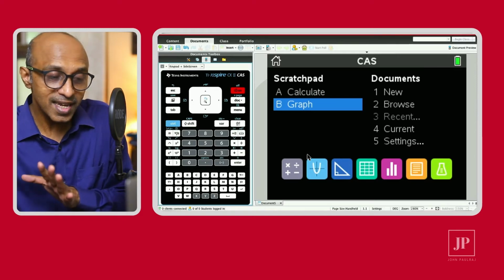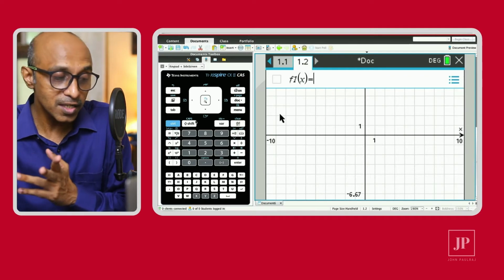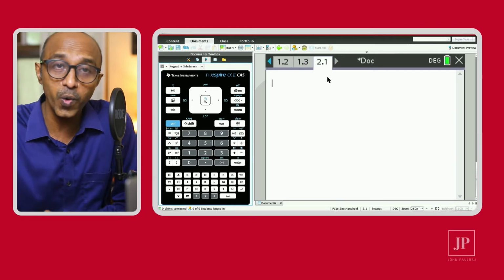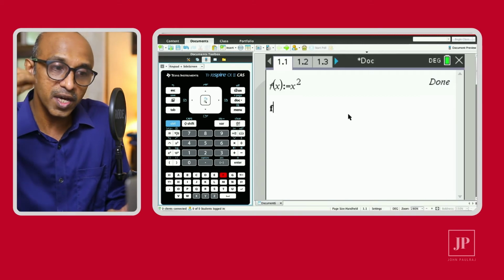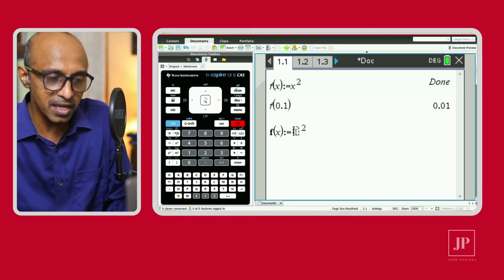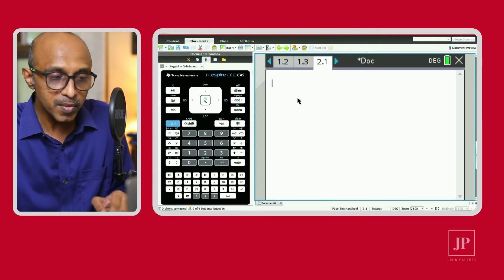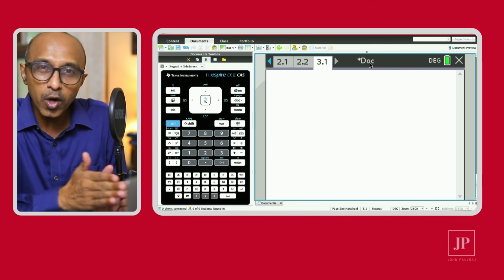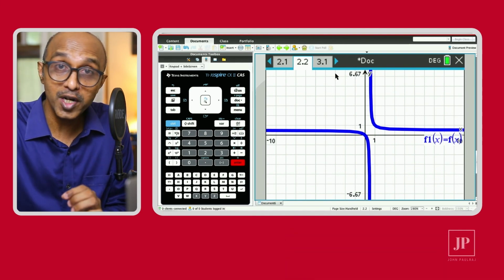Problems & Pages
(The audio in this video is very low. I have added a corrected version of this video.
for a better sounding version of this same video)

One of the really cool and unique features of TI Technology is how Problems and Pages are Dynamically Linked.
You can define a function on the Calculator Page and perform graphical calculations on the Graph Page, without having to enter the function expression on the Graph Page. You can simply "recall" the assigned function notation from the memory.
And when you update the definition of the function on the Calculator Page, all graphical calculations will be updated, automatically, being dynamically linked. This is powerful - if you were to link the different Page types (Lists & Spreadsheets, Graphs etc) - all within the same Problem.
I encourage students to use this feature of inserting Problems & Pages, by identifying each new question as a new Problem, especially during the Exam - this will really help them when they are checking their work at the end of the Exam. Since each question would be labeled as a unique Problem Number, students can check the calculations pertaining to each individual Problem and check each individual Page within that Problem.